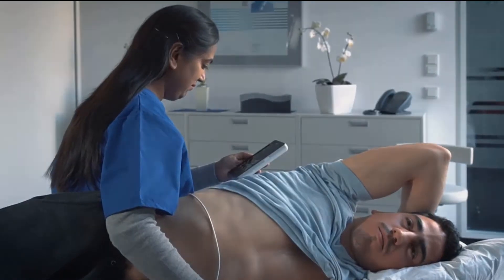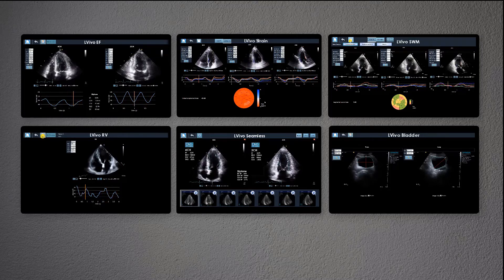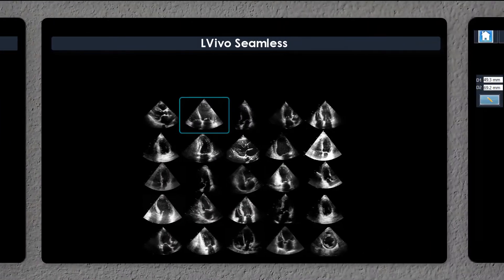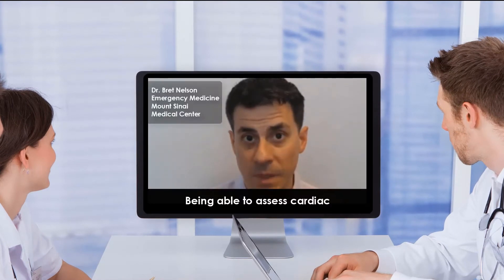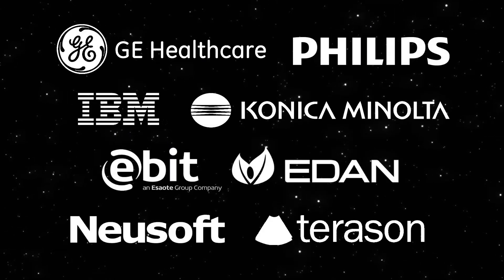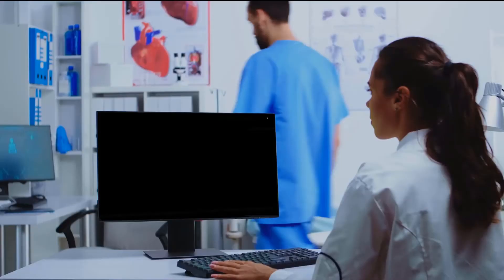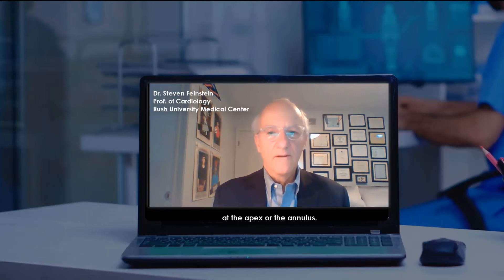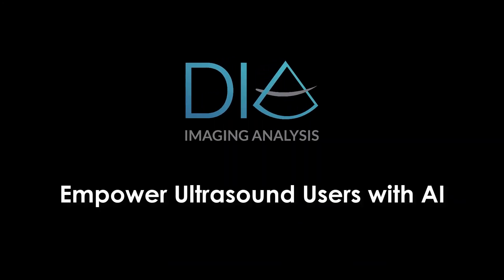Our Vision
The use of ultrasound expands into new clinical settings. Yet, capturing and evaluating ultrasound images is still mostly done visually. Such a process is time-consuming, error-prone and highly dependent on the user’s individual experience.

DiA's vision is to leverage AI, to make the use and analysis of ultrasound images smarter and accessible to all with our FDA cleared and CE marked solutions.